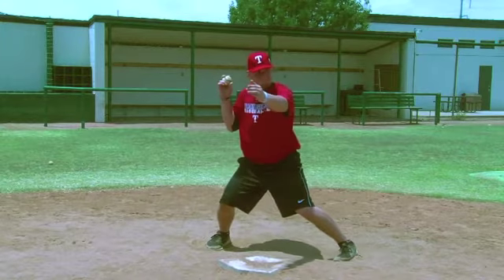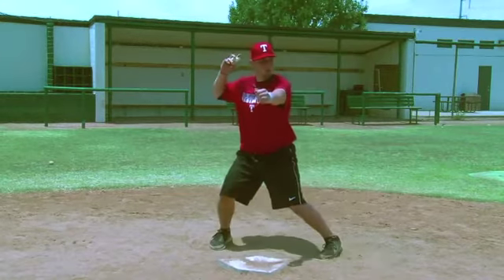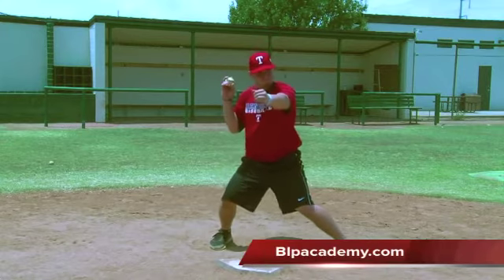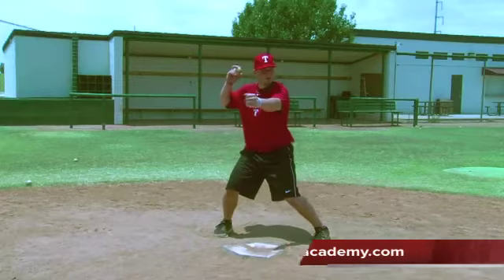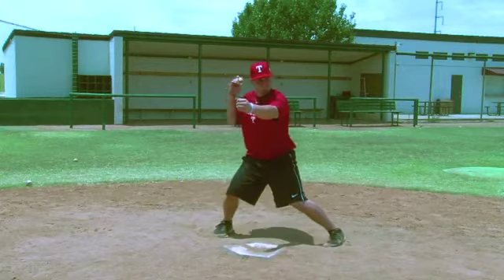Big League Prep One Ball Throw Hitting Drill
Do you swing the bat or throw it? Elite hitters throw barrel.